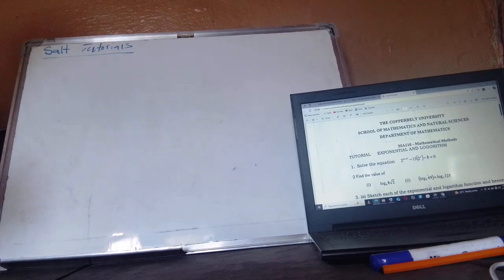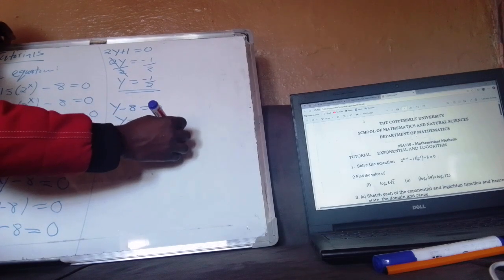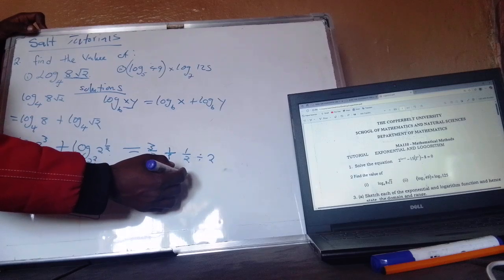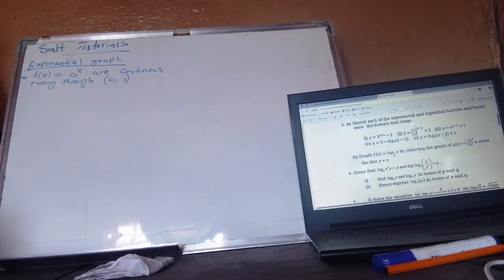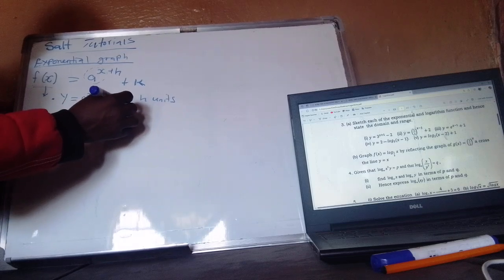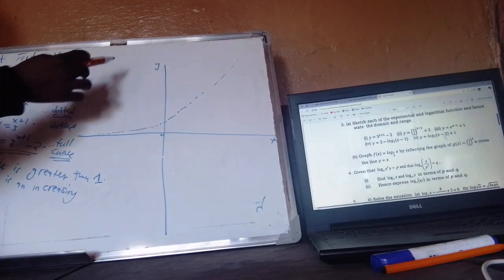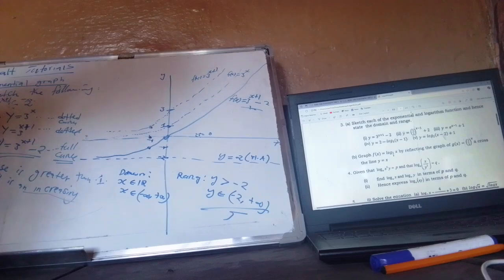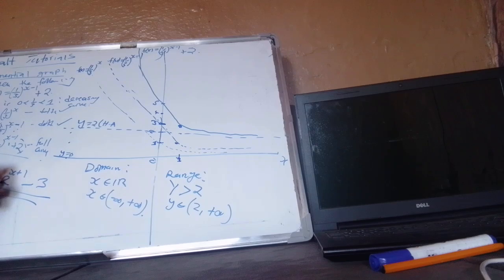Ma-110 Logarithmic Tutorial sheet Part 1. With salt Tutorials 🧂